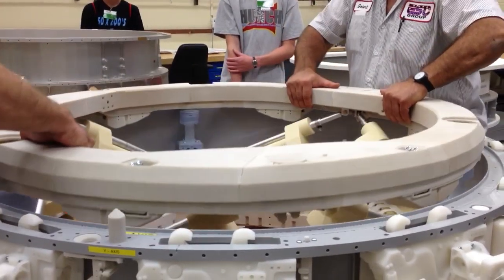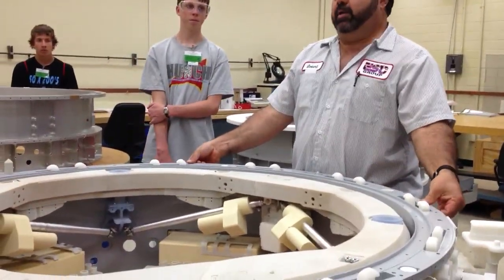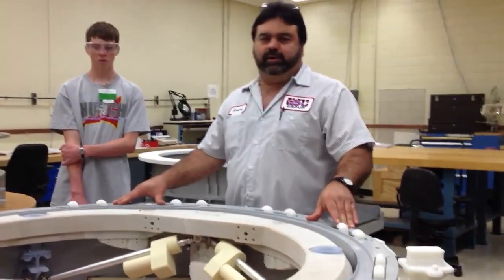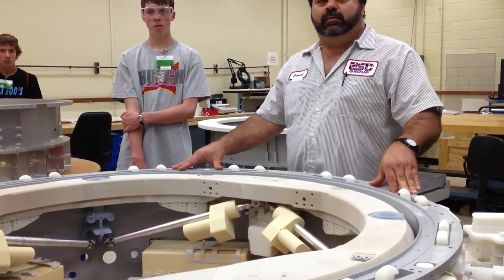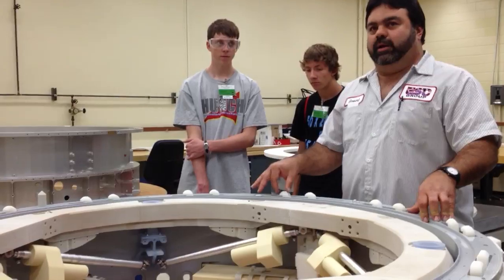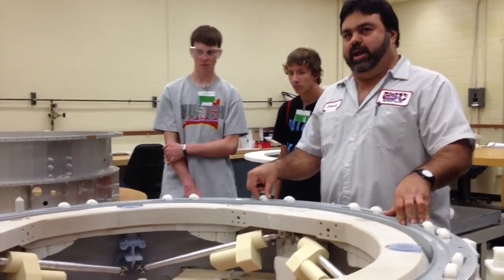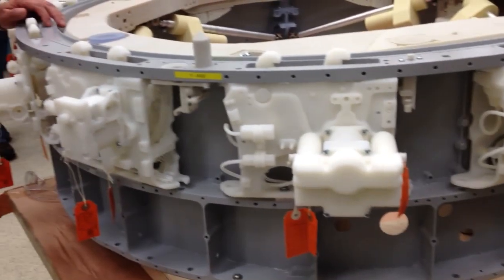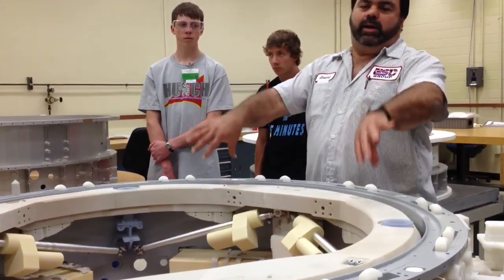ILIDS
International Low Impact Docking System